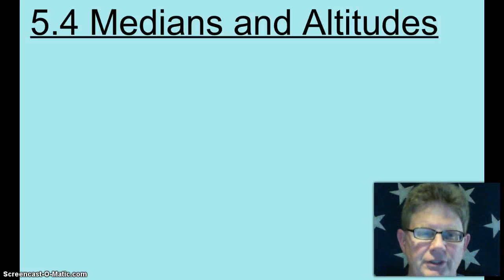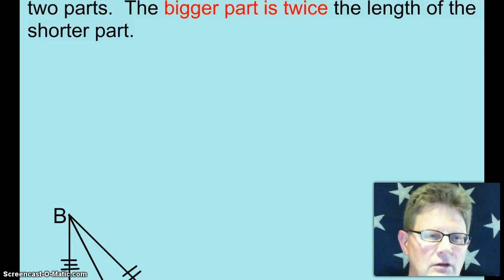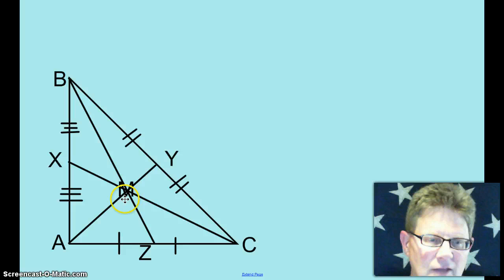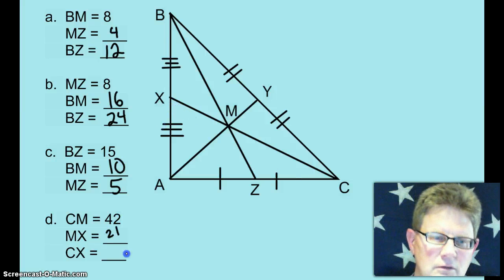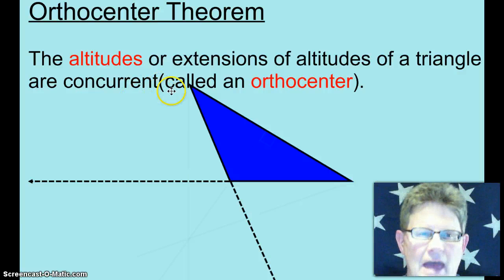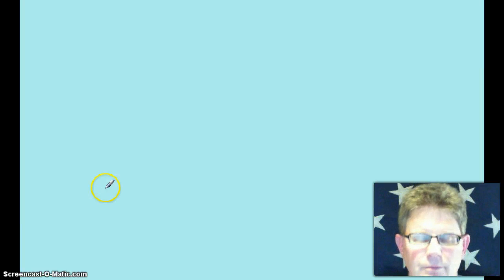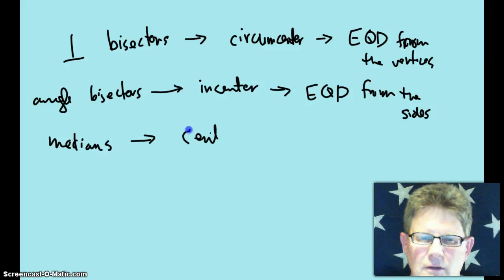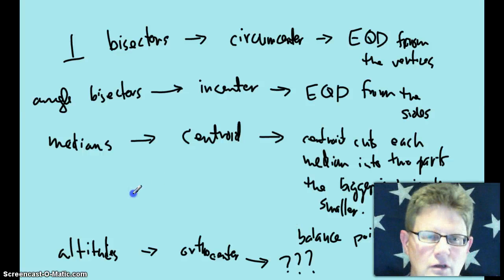HGeo5.4-Medians and Altitudes